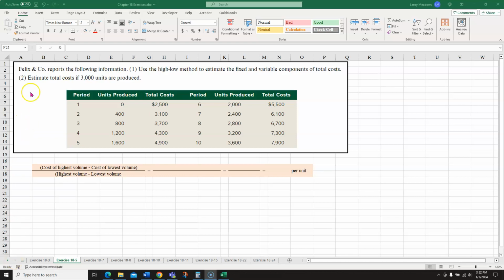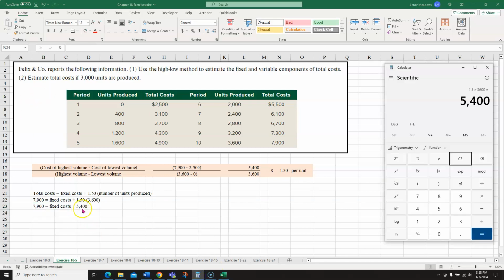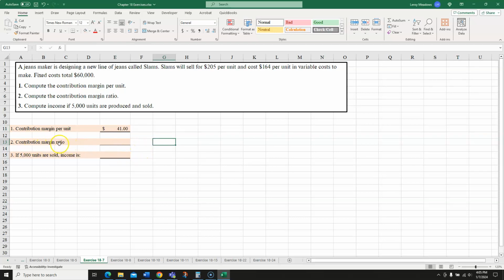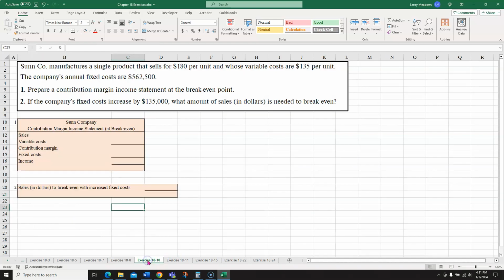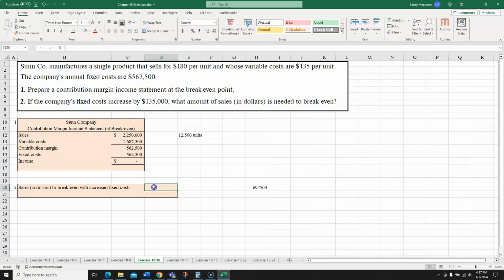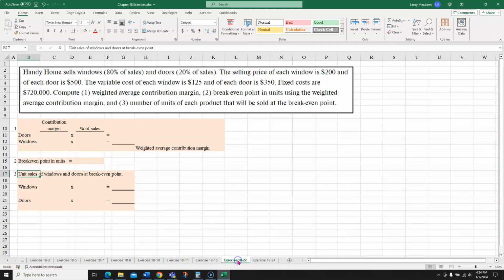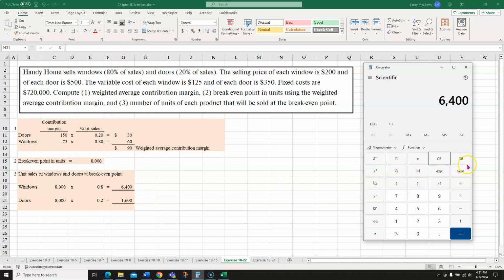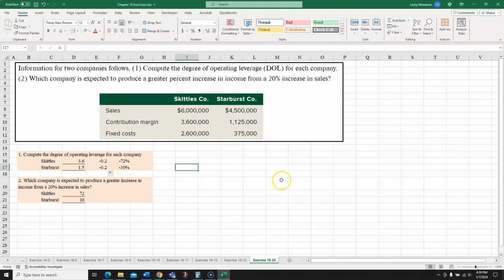18 Cost Behavior and Cost Volume Profit Analysis Part 3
In this session, we work out examples related to cost behavior, contribution margin, contribution margin income statement, CVP analysis for break-even sales, CVP analysis for multiple product sales mix, and compute the degree of operating leverage (DOL).